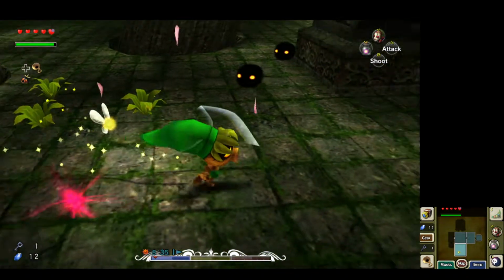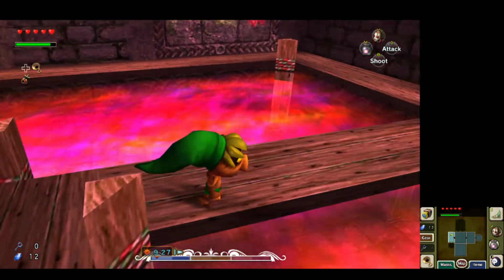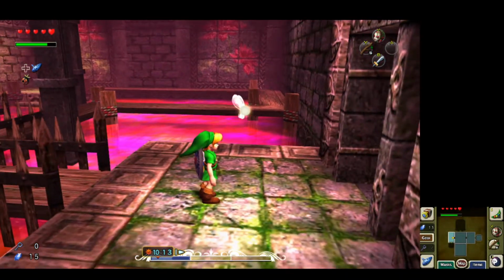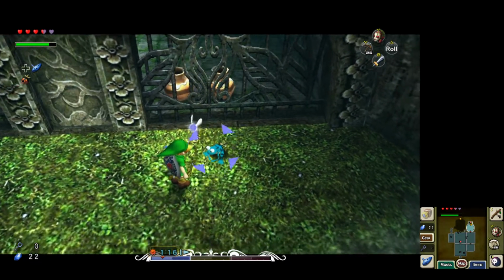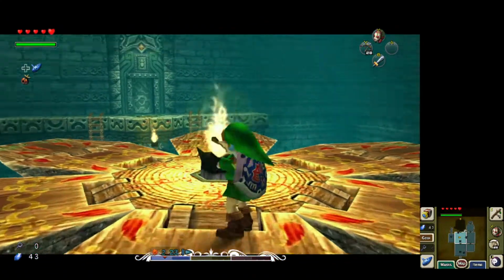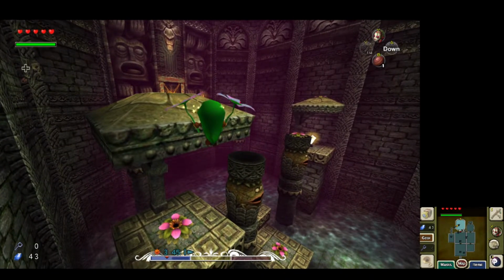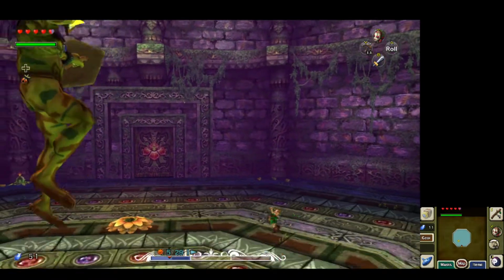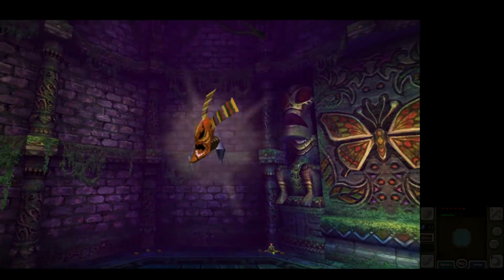Can't Wait To Watch Season 2 | Legend Of Zelda Majora's Mask Ep. 6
Welcome to our playthrough of The Legend of Zelda: Majora's Mask 3D! We are playing this on the Citra emulator using the Project Restoration patch, which can be found

Essentially, this patch combines the best parts of the N64 version with the best parts of the 3DS version, creating the definitive version of the game! We have the graphics, controls, save system, interface, etc. from the 3DS version, and the boss design and Zora swimming from the N64 version. There are also some quality of life changes, such as mapping the transformation masks to the d-pad.

Majora's Mask originally came out for the Nintendo 64 in 2000, very shortly after Ocarina of Time. With the success of Ocarina of Time, Nintendo wanted to quickly create a new Zelda game, so Majora's Mask was made in just 10 months. It uses a lot of the assets and characters from Ocarina of Time, but puts them into a whole new setting. Chronologically, the game takes place after Ocarina of Time, following the path of Child Link once Ganon is defeated.

The game was rereleased on the GameCube, as part of the The Legend of Zelda: Collector's Edition bundle. Then, it was released on the virtual console of both the Wii and Wii U. Finally, in 2015, Nintendo released a full remake of the game for the 3DS, Majora's Mask 3D, alongside the New Nintendo 3DS XL. This version was an upgrade in most regards, but it made some key changes that left long-time fans dissatisfied. Thankfully, the patch we are using fixes this.